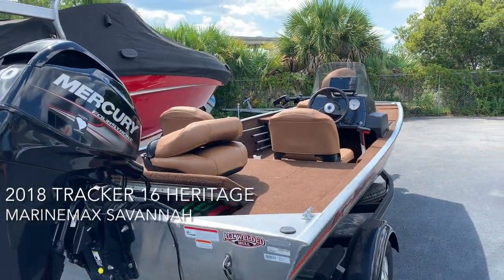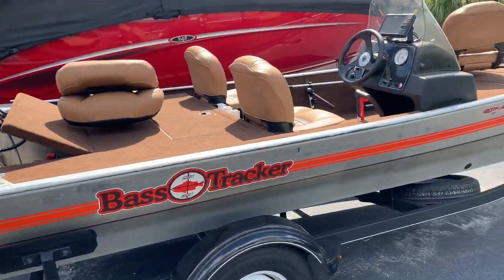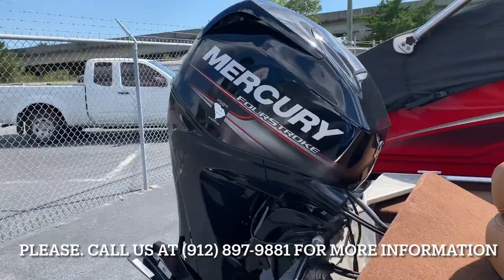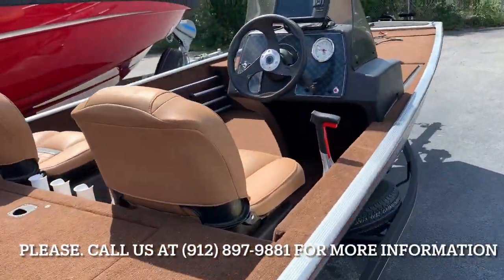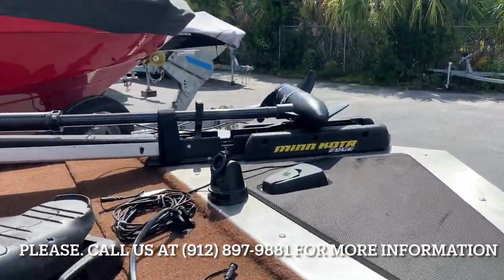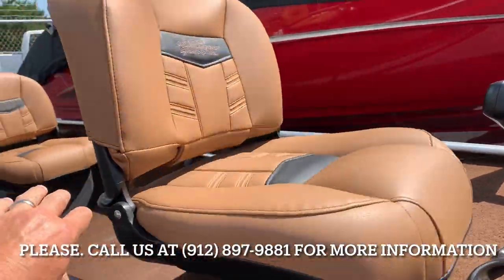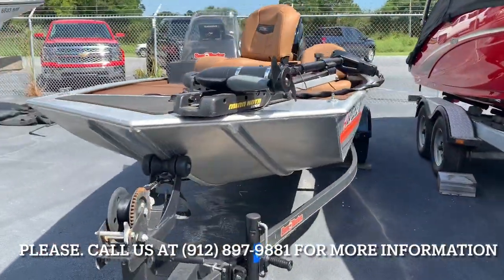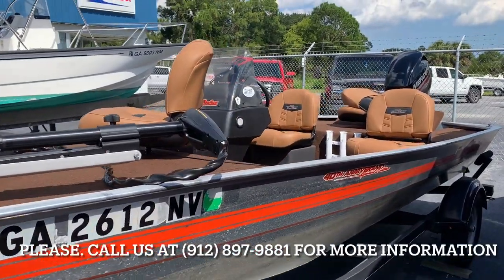2018 Tracker 16 HERITAGE Boat at MarieMax Savannah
2018 Tracker 16 HERITAGE